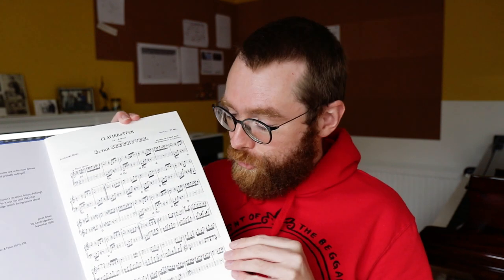Affordable, high-quality scores | Vlog 60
This week I explain how our company is making affordable, high quality classical music scores, and go on a trip with Elliott to our printer in north Cambridge to get into the nitty-gritty of papers, inks and page turns.